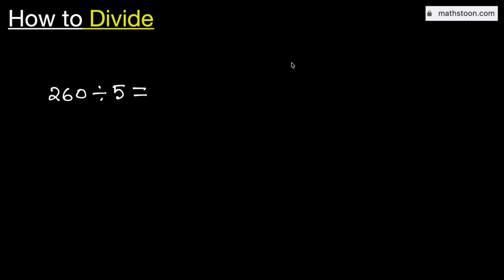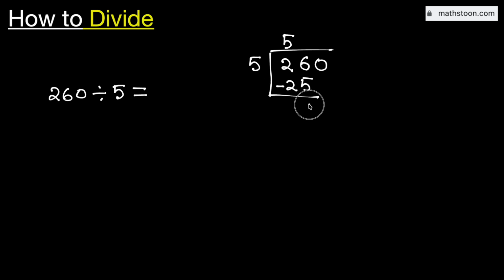260 divided by 5 (260÷5) | Value of 260/5 | Long Division